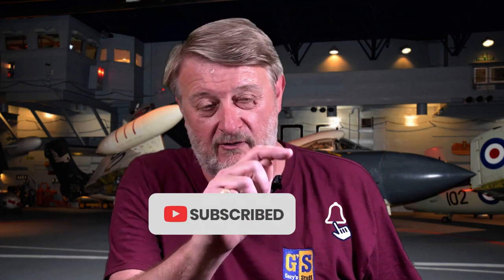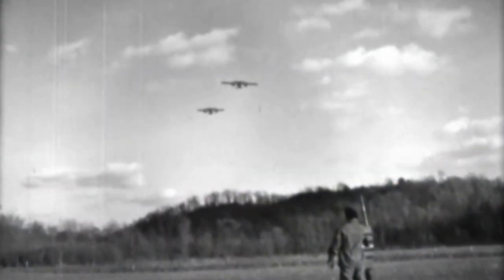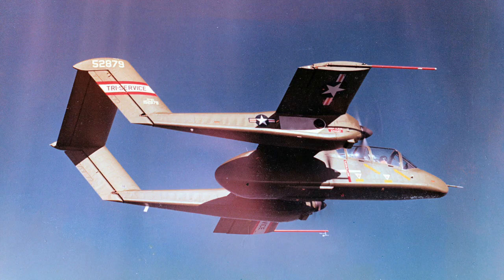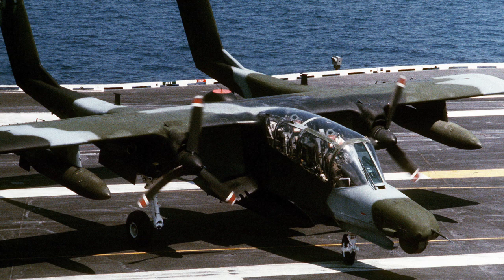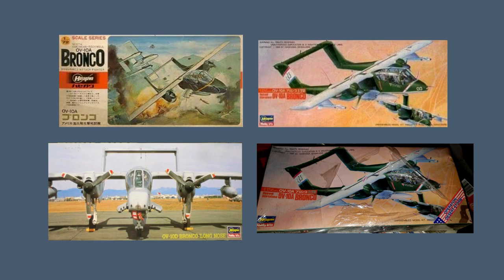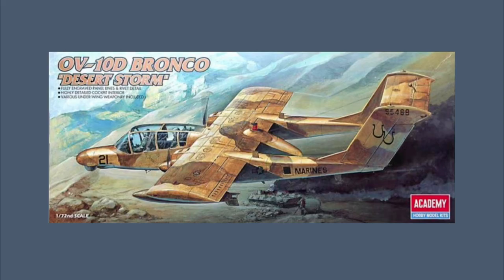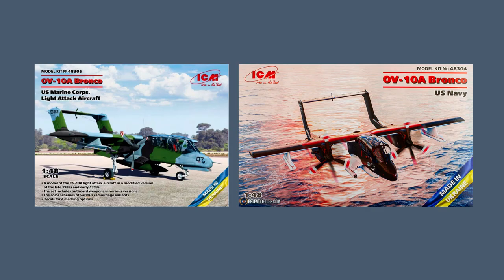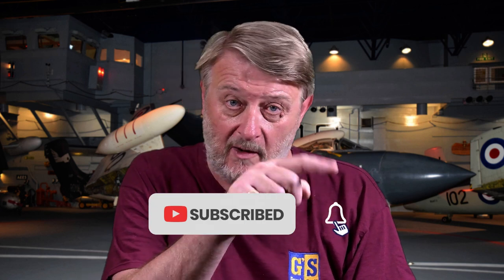STORY OF THE OV-10 BRONCO - and what kits of it you can get!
Today I'm looking at the history of the North American OV-10A Bronco and what kits of to have been available.

00:00 Introduction
02:29 History of the Bronco
05:43 Kits of the Bronco